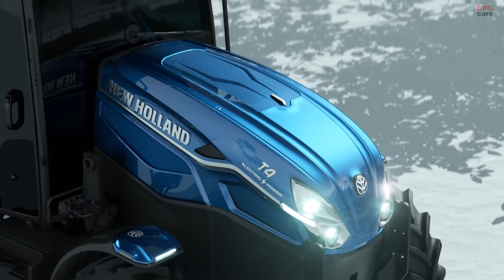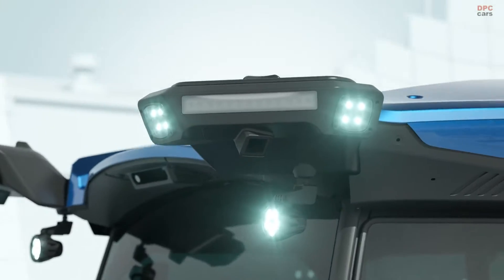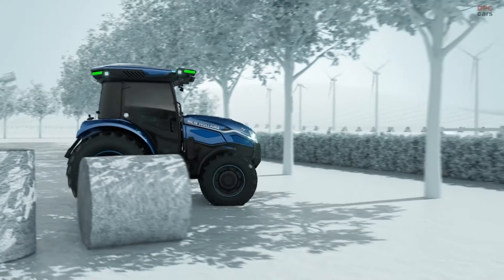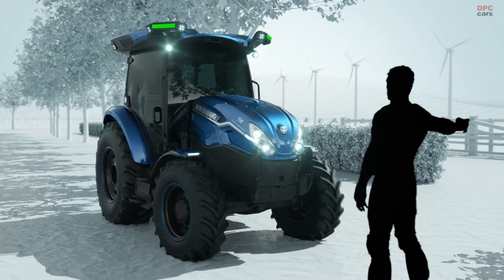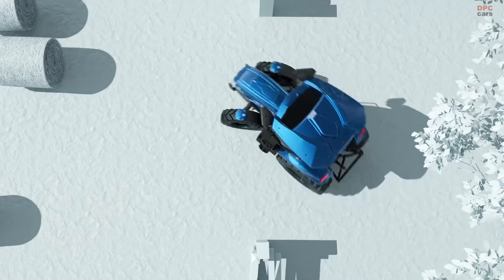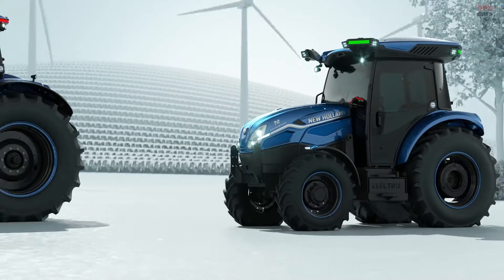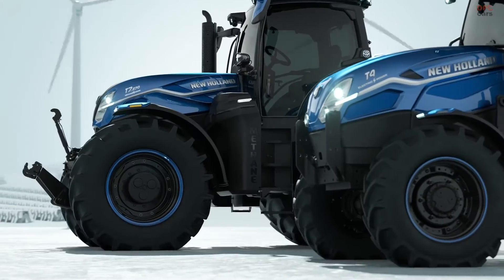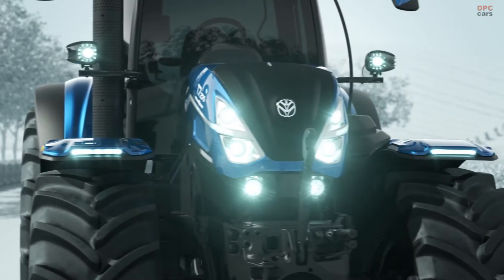New Holland T4 Electric Self Driving Autonomous Tractor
CNH Industrial revealed the New Holland T4 Electric Power – the industry’s first all-electric light utility tractor prototype with autonomous features – at its Tech Day in Phoenix, Arizona, USA.

A concentrated effort between our team of experts in the USA (Burr Ridge, Detroit) and Italy (Modena) was able to halve this prototype’s development time thanks to collaboration with our strategic partner Monarch Tractor – an electrified Ag innovator based in California, USA. Our expertise and resources, in conjunction with Monarch’s disruptive technology, made this world-first result possible.

This product milestone is the latest development in our strategic plan for electrification. The prototype presented is branded New Holland Agriculture, while the commercial model will also extend to our Case IH Brand. It follows the launch of the multi award-winning e-Source power pack – an external generator for electric farm implements.

“The T4 Electric Power is the ideal solution for lower horsepower operations. It is suited to mixed farm, livestock, municipality, orchard and specialty applications. We know our customers are eager to adopt this type of product, so it makes perfect sense for us to continue our Ag electrification journey with this platform,” explains Marc Kermisch, Chief Digital & Information Officer, CNH Industrial.

The finer details: Power/ Performance / Precision

This First-Generation Battery Electric Light Vehicle belongs to the utility tractor segment. Commercial production is expected to begin at the end of 2023 with a broader product offering to follow.

Power

E-Motor peak: Up to 120hp – Max Torque: Up to 440Nm
4-wheel drive: Yes – Max Speed: 40 kph – Zero Emissions: Always

Depending on the mission profile, the tractor’s battery pack delivers up to a full day of operation. It takes just one hour to reach 100% power when using commercially available fast charging systems. The tractor’s electrical outlets support daily farm tasks such as welding and drilling. It doubles as a backup power generator for daily or emergency needs. And it provides energy for electric implements. Traditional mechanical, hydraulic and Power Take Off implements can also be used.

Performance

In testing, the T4 Electric Power showed exceptional performance compared to a conventional diesel tractor. Its superb responsiveness makes it more aggressive, efficient and provides greater traction control. Smoother shuttling and gear shifts make it even more of a pleasure to drive. It also reduces operating costs by up to 90% for our customers, thanks to eliminating diesel fuel costs and associated maintenance fees.

And it’s quiet. Noise is reduced by up to 90% and vibration is also substantially dampened. This respects stringent municipal noise regulations, allows for nighttime operation, and improves livestock wellbeing, especially when working inside covered areas such as barns.

Precision

What makes this tractor a world first are its autonomous features and automated capabilities. Together these technologies provide leading solutions that support operators of all skill levels.

The T4 Electric Power’s roof houses sensors, cameras and control units which enable its advanced autonomous and automated features. Farmers can remotely activate the tractor via a smartphone app. Shadow Follow Me mode lets operators sync machines to work together. A 360-degree perception system detects and avoids obstacles. Telematics and auto guidance keep all functions in check for operators. Fleet Management lets the farm manager assign tasks to each piece of equipment. Implement recognition ensures the tractor seamlessly links up with the required attachment. And offboard digital services let farmers run the tractor from anywhere, at any time, while monitoring its performance and battery level.

CNH Industrial’s global Design Team have styled our alternative power portfolio. The T4 Electric Power on display features the New Holland Clean Blue color – also present on the new T7 Methane Power LNG (Liquefied Natural Gas) launched at Tech Day. Their illuminated leaf emblem and signature taillights mark a clear distinction from the aesthetics of conventional diesel tractors.

The T4 Electric Power joins the New Holland T7 Methane Power LNG and T6 Methane Power tractors for an alternative source portfolio that further demonstrates CNH Industrial’s commitment to sustainably advancing agriculture for the world’s farmers.